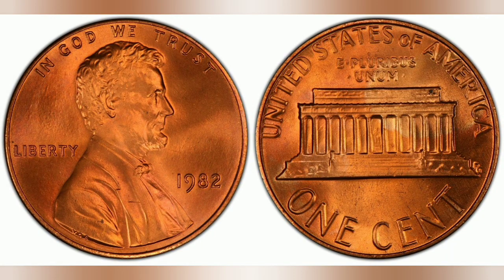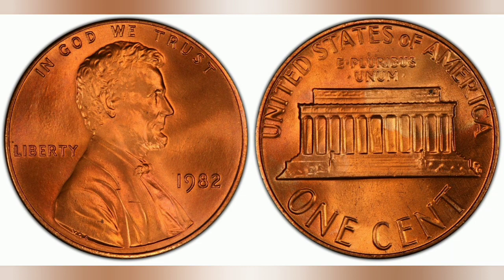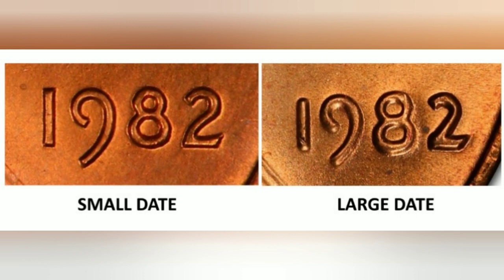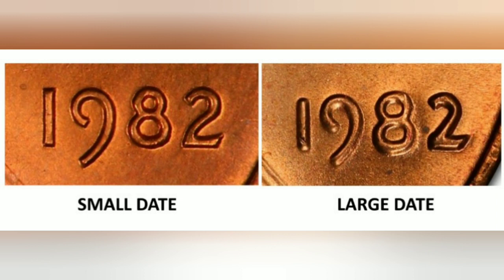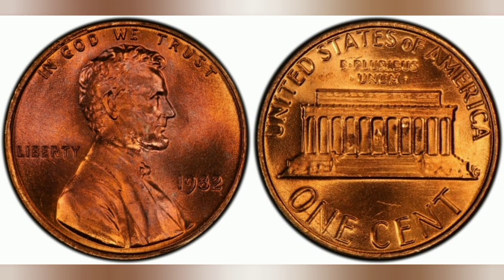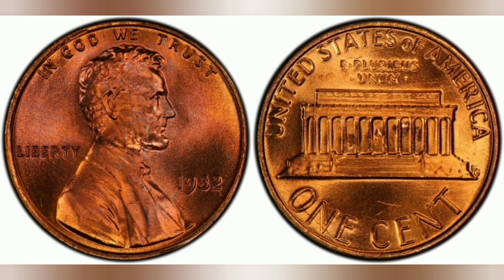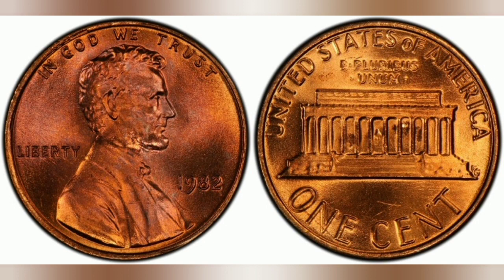1982 small date no mint mark. Super Rare!